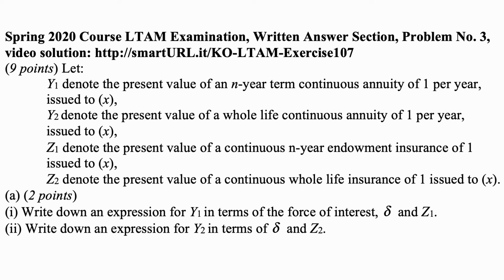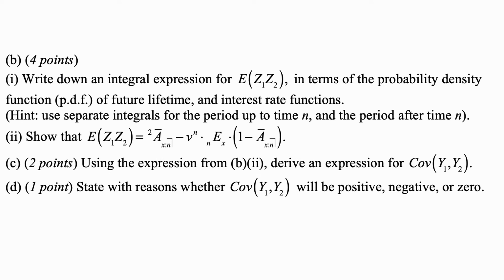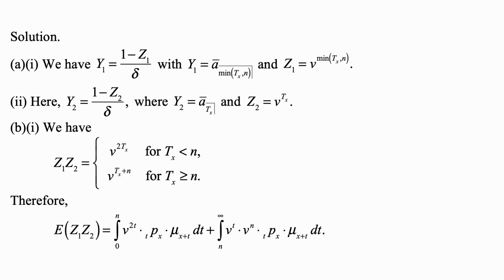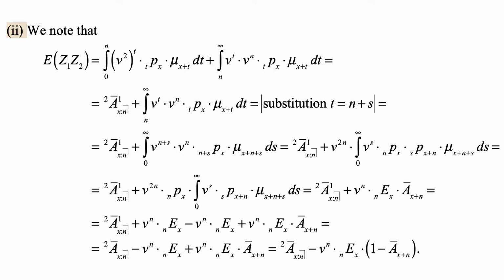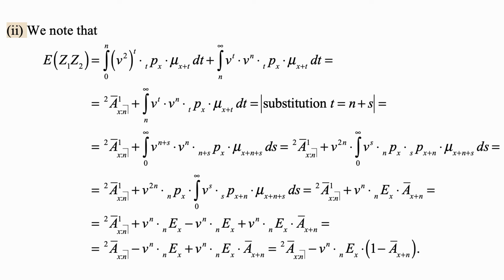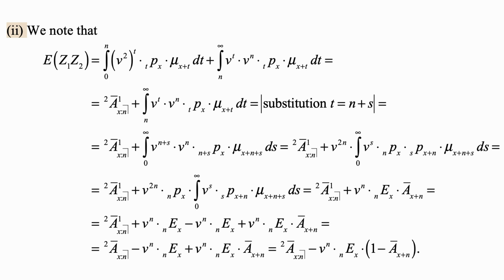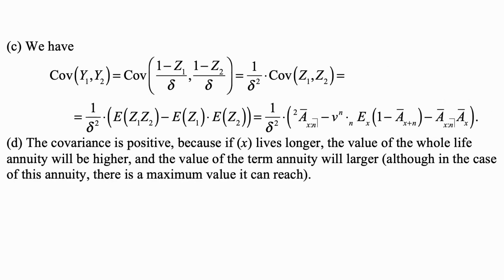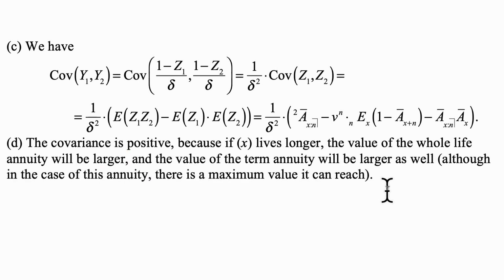Exam LTAM exercise for October 30, 2020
Exam LTAM exercise for October 30, 2020, Spring 2020 Course LTAM Examination, Written Answer Section, Problem No. 3, video solution